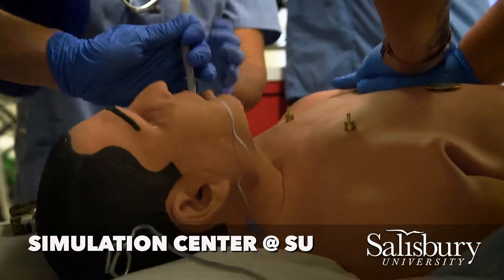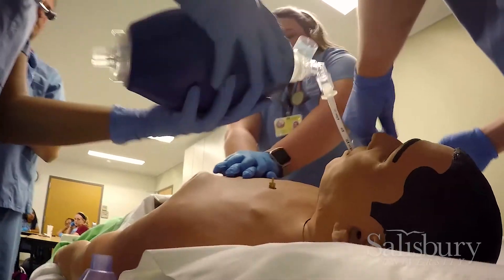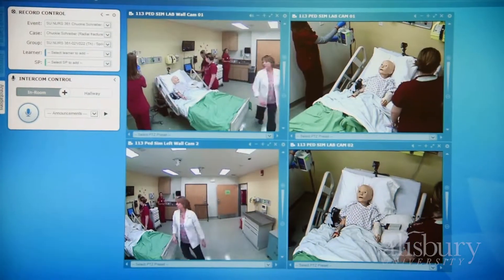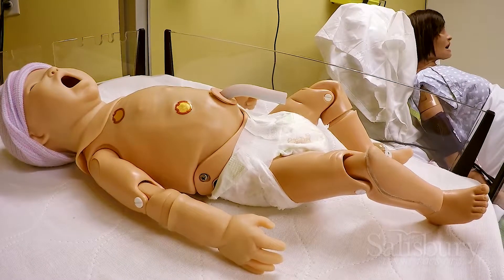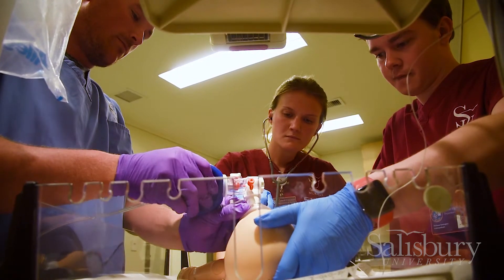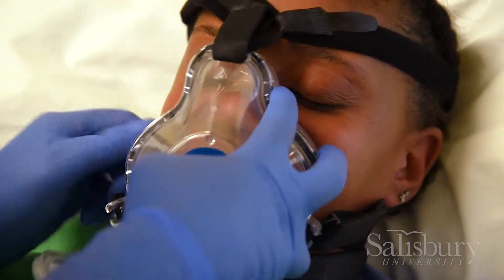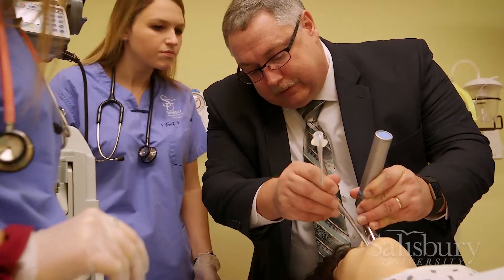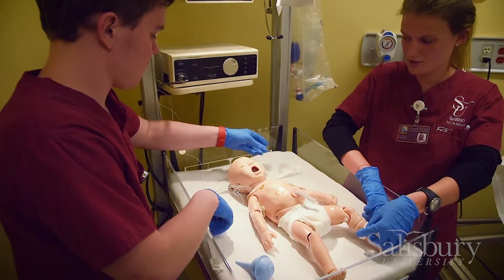Learning Through Simulation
A $1 million gift from the Richard A. Henson Foundation helped launch Salisbury University’s Henson Medical Simulation Center in 2011. Since then the Sim Center has expanded, serving students working interprofessionally across health and human services fields, as well as the community.